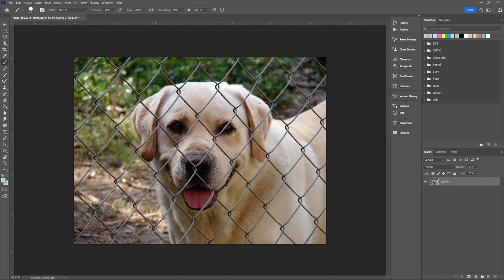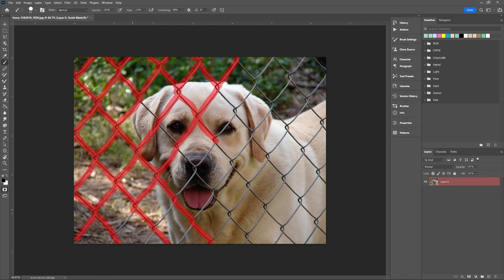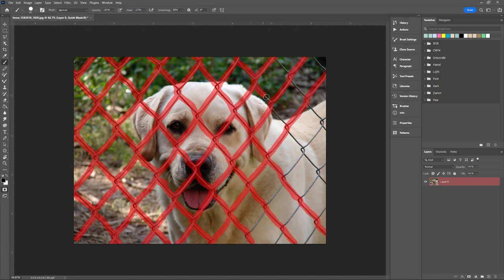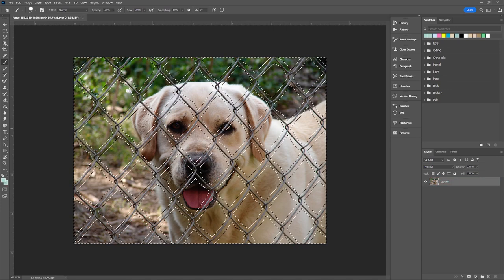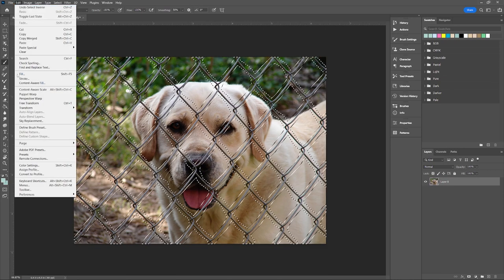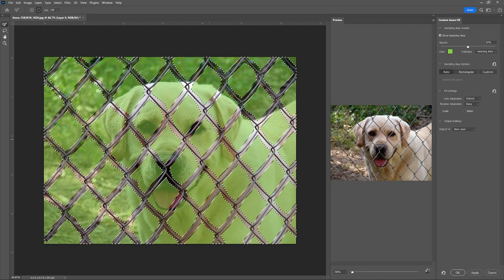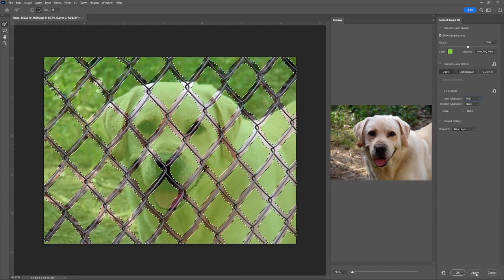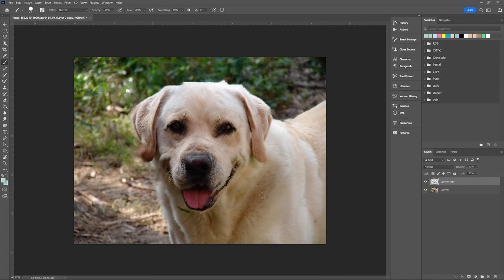30 Second Photoshop - Easily Remove Fences from Photos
Use these quick and simple steps to remove objects such as fences from your photos using quick masks and Content Aware Fill in this 30 second Photoshop tutorial.

In this 30-second tutorial, you'll learn how to remove a fence from an image in Photoshop. Whether you're a photographer or just someone who wants to enhance their own photos, this tutorial will show you how to do it in just half a minute. You'll see step-by-step instructions on how to erase the fence and replace it with a seamless background. With this simple trick, you'll be able to create stunning photos that are free of distracting elements in no time. So grab your photo and let's get started!